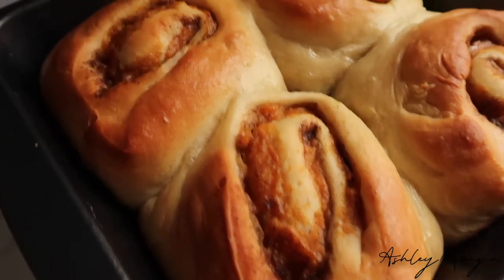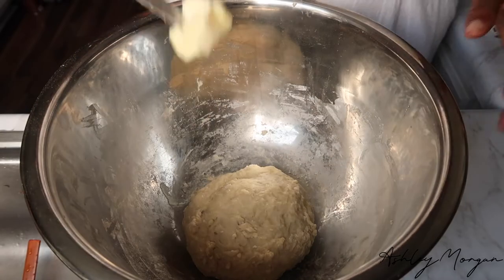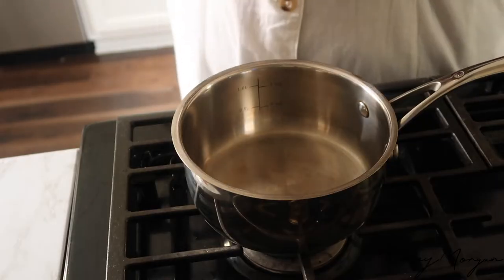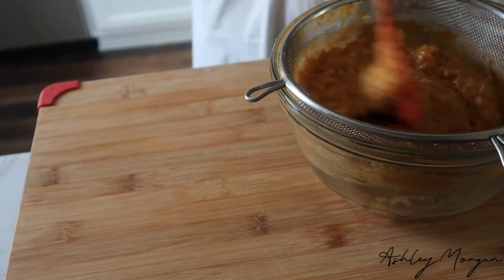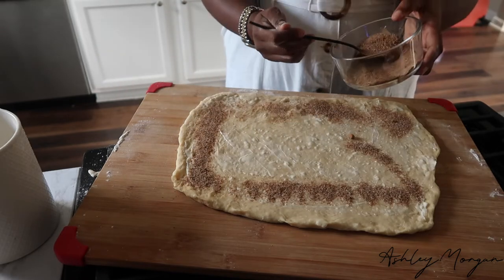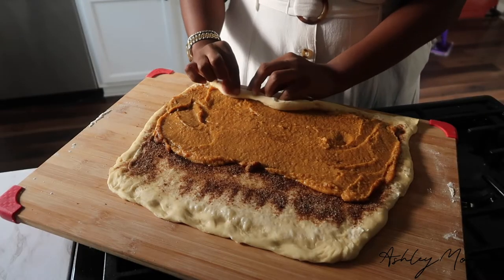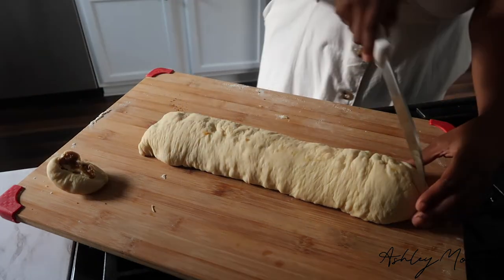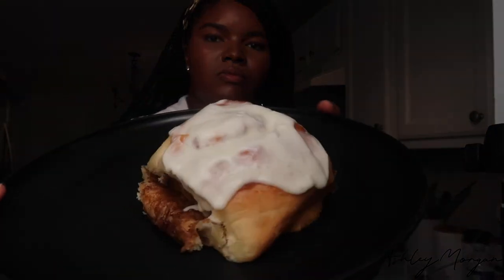How to: Milk Bread Sweet Potato Pie Cinnamon Rolls | AshleyMorgan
Try these Milk Bread Cinnamon Rolls filled with Sweet potato pie filling! This was my first time ever making cinnamon rolls but I have had this idea for some time. I figured using my milk bread recipe would elevate this recipe and I was right. I was to try this brioche style next with a different filling. All in all came out amazing.